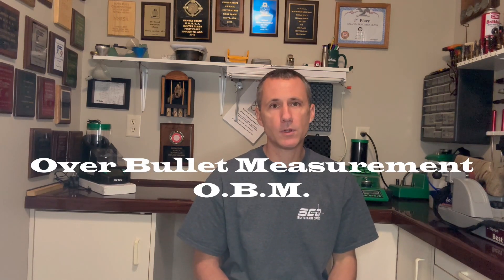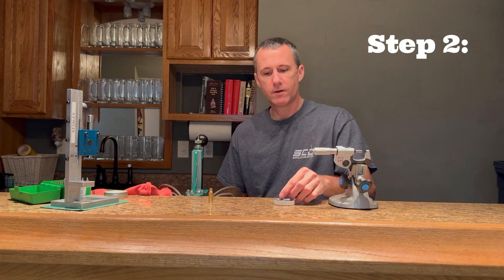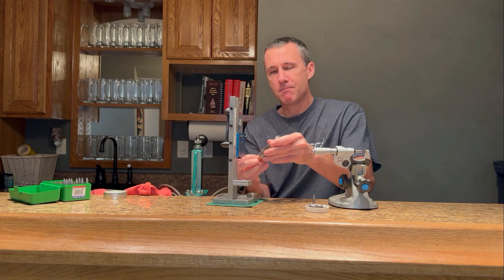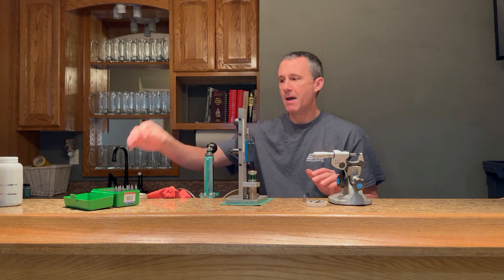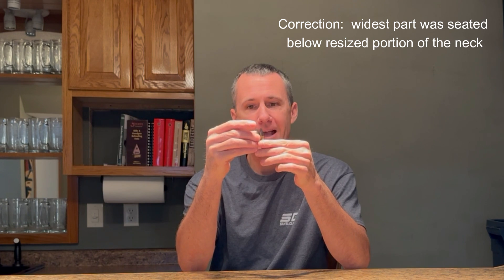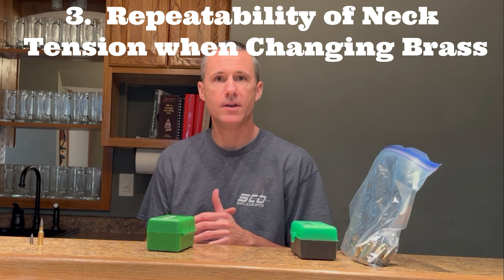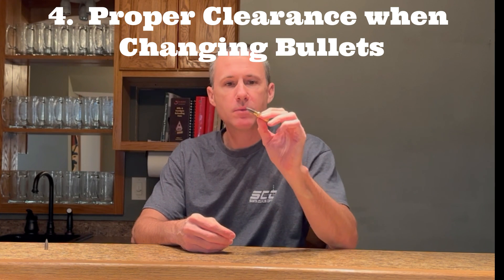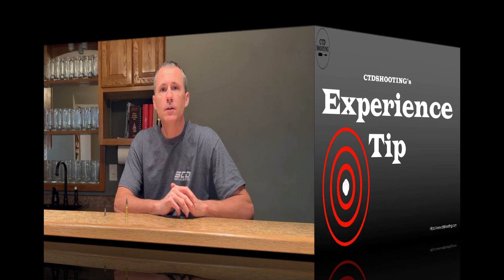Why O.B.M. is a MUST KNOW for Precision Reloading.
In this video, we take a deep dive into the critical reloading concept of Over Bullet Measurement (O.B.M.). Whether you're a competitive shooter, precision handloader, or just getting into reloading ammunition, mastering the O.B.M. is key to ensuring safe, consistent neck tension and accurate neck clearance.
Learn how to correctly measure the O.B.M. — the outside-to-outside diameter of the case neck with a seated bullet — and avoid common mistakes that lead to false clearance readings and inaccurate neck tension calculations.

What You’ll Learn in This Video:
What is Over Bullet Measurement (O.B.M.)?
Why O.B.M. matters in precision reloading
Step-by-step guide to getting an accurate O.B.M.
The biggest mistake reloaders make with neck measurements
How incorrect O.B.M. can dangerously increase chamber pressure
How to calculate neck tension and neck clearance
Best practices for using micrometers vs calipers
Why it's important to re-check O.B.M. with different bullet and brass lots

Chapters
0:00 - 0:24 = Intro
0:25 - 0:50 = Common Mistake
0:51 - 1:01 = Step 1 Resize Case Neck
1:02 - 1:18 = Step 2 Find widest part of bullet
1:19 - 1:57 = Step 3 Seat Bullet
1:58 - 2:46 = Step 4 Measure Case Neck
2:47 - 5:18 = Reasons why OBM is important
5:19 - 5:40 = Experience Tip
5:41 - 6:03 = Conclusion